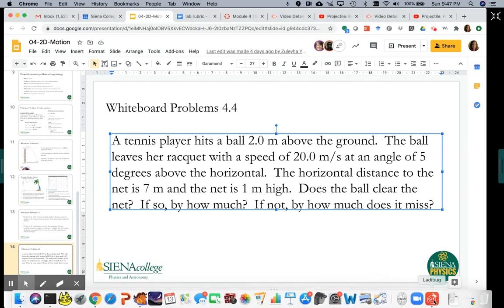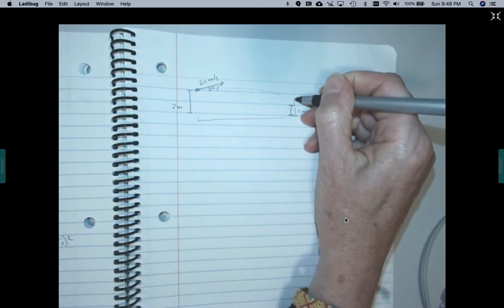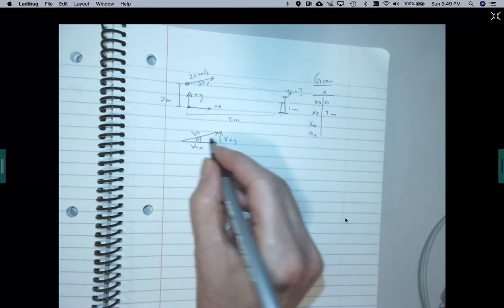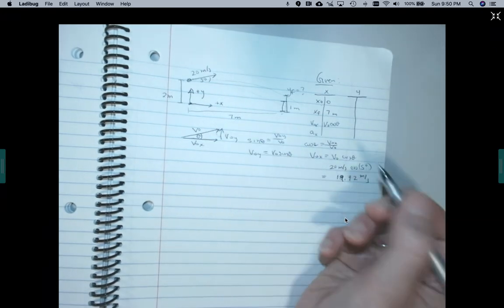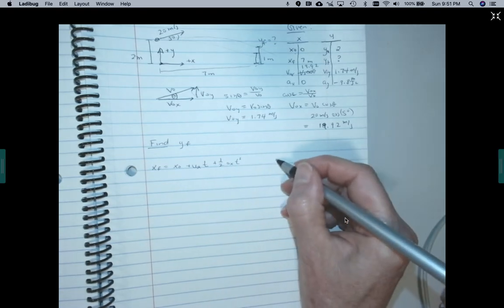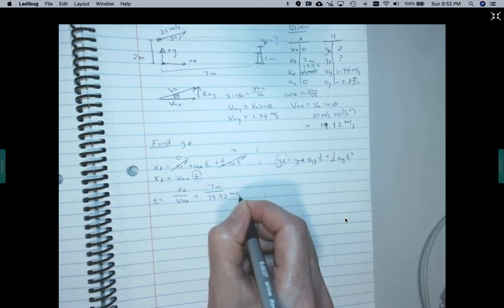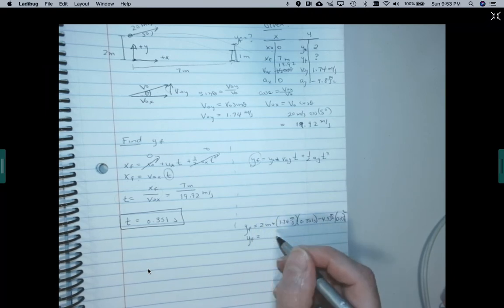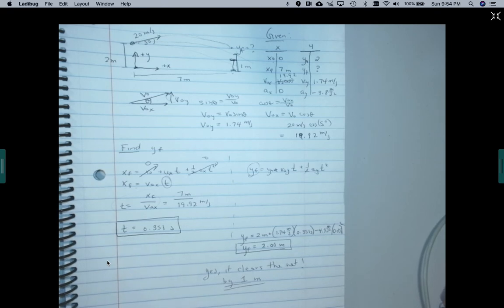Projectile: Tennis player hits ball at angle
Ball is hit at a speed of 20 m/s, 5 deg above horizontal, from a height of 2 m.  Net is 7 m away and is 1 m high.  will ball clear the net?